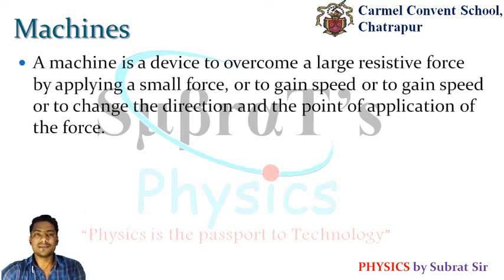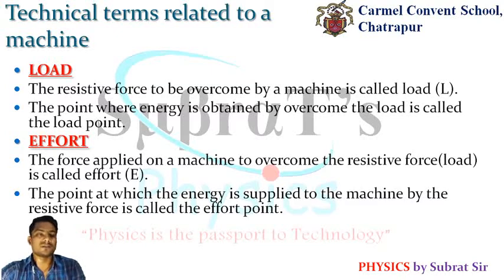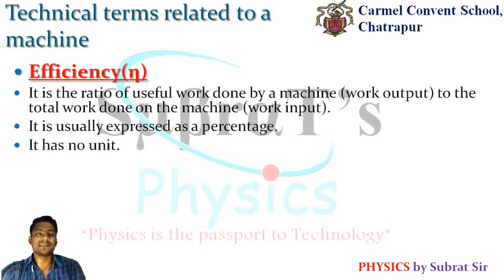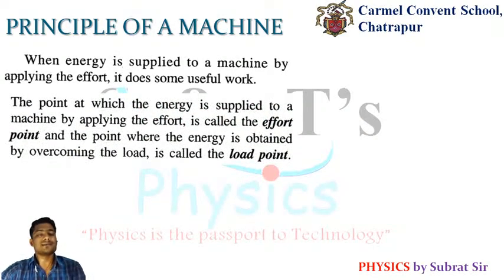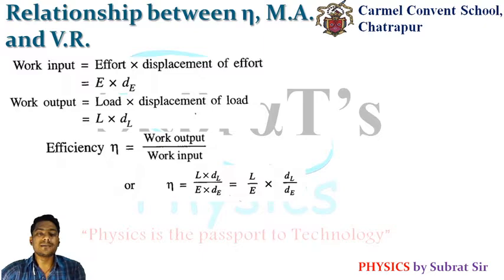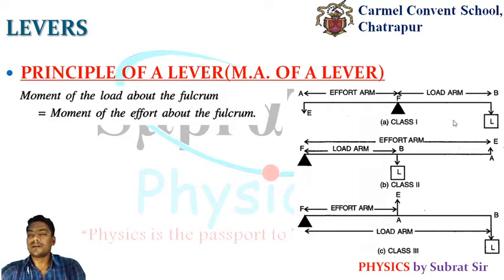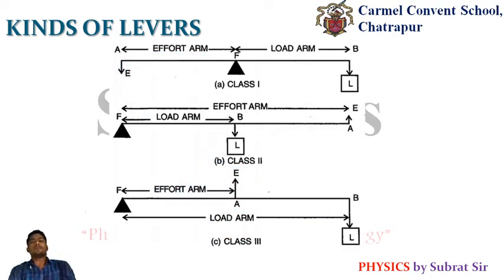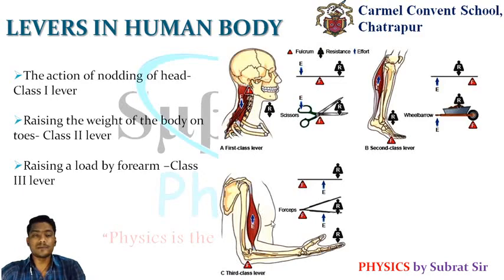Ch3_Machines_Part-1_ICSE Physics Class X